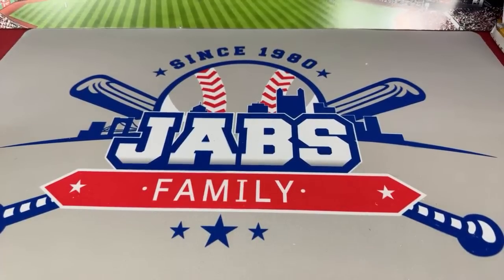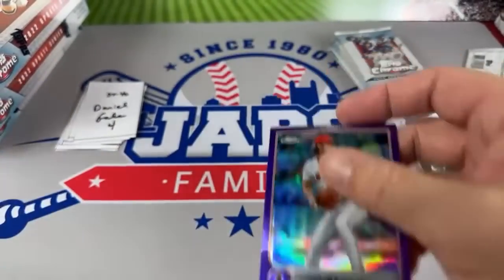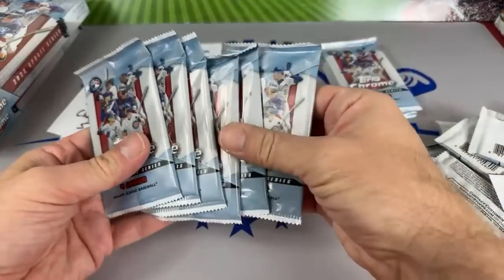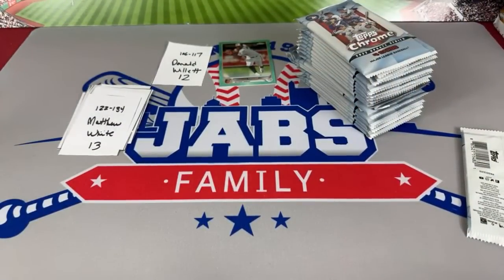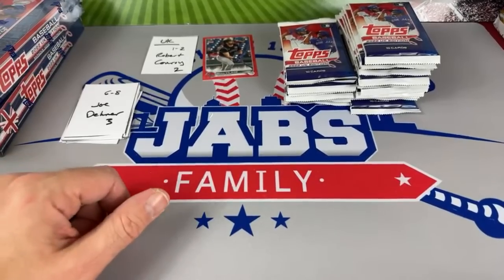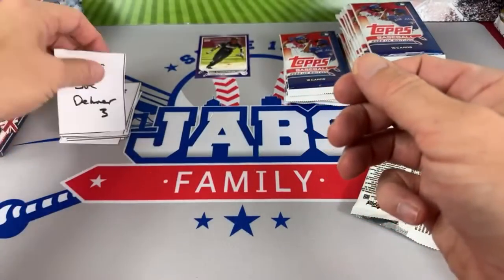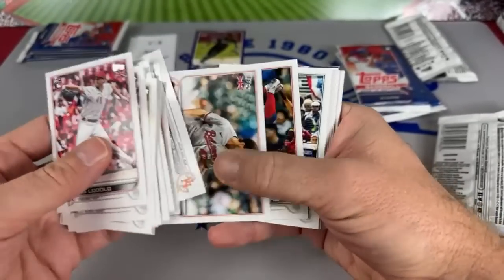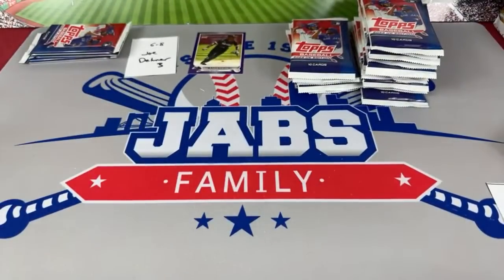SATURDAY SHOWDOWN BOX WARS!